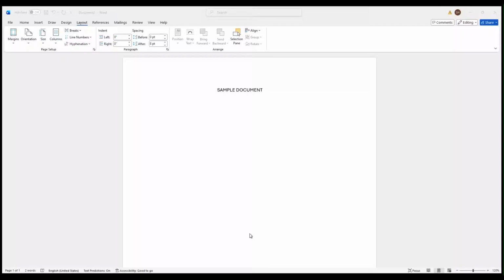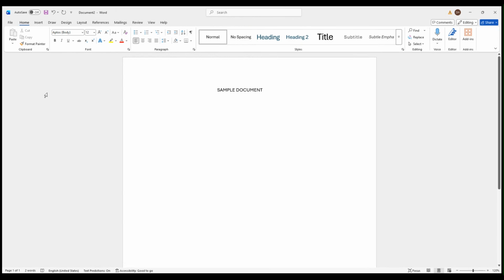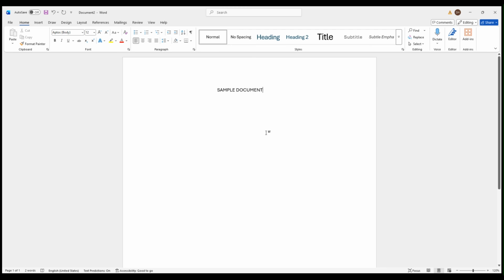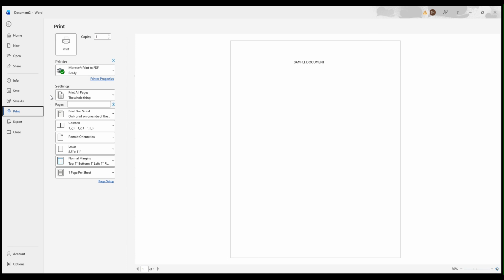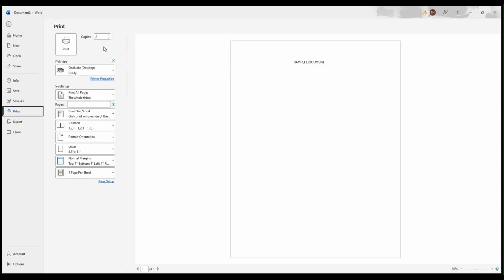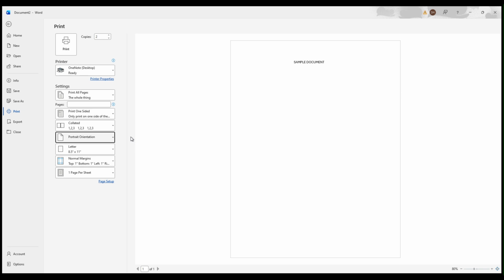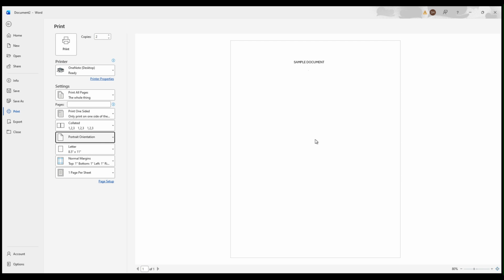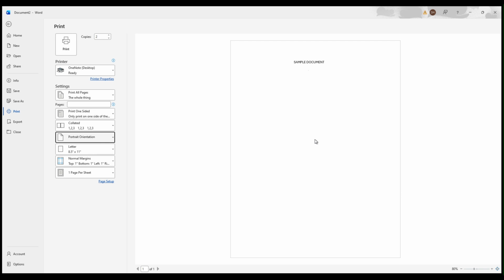How To Print A Word Document In Microsoft Word (Quick Guide)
Learn how to print a Word document in Microsoft Word step by step. This tutorial shows you how to open the print menu, choose a printer, adjust settings, and print your document quickly and easily.

🕚Timestamps:
0:00 Introduction
0:18 Open Your Document
0:34 Click File And Print
0:50 Select Your Printer
1:06 Choose Copies And Print Settings
1:28 Review Print Preview
1:46 Click Print And Finish

✍️What You'll Learn In This Video:
• How To Open The Print Menu In Microsoft Word
• How To Select The Correct Printer
• How To Choose The Number Of Copies
• How To Adjust Pages, Orientation, And Color Settings
• How To Review Print Preview Before Printing
• How To Print A Word Document Correctly

💡Pro Tips:
• Always check print preview before clicking Print
• Make sure your printer is connected and turned on
• Use page range settings if you only need specific pages
• Choose landscape only when your layout needs it
• Print a test page if you are unsure about your settings